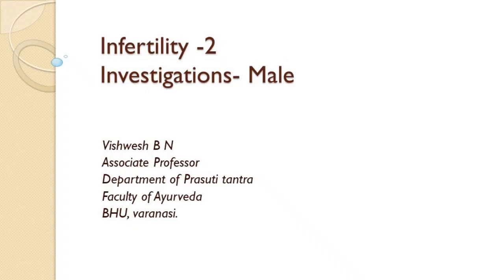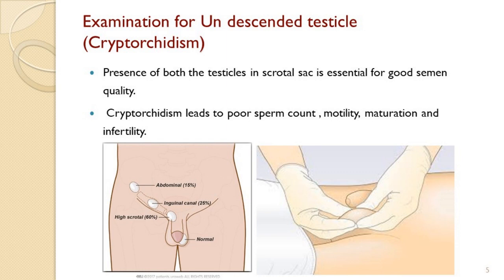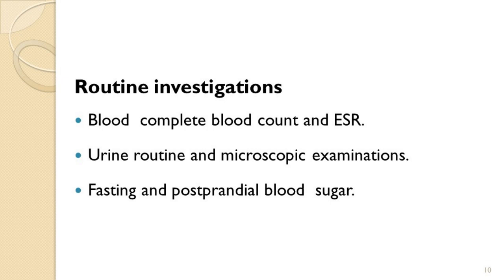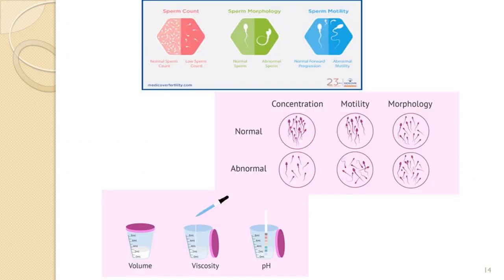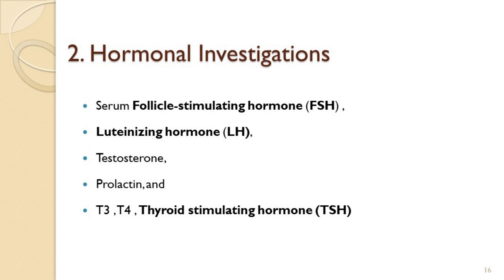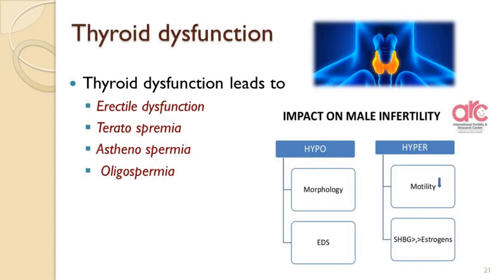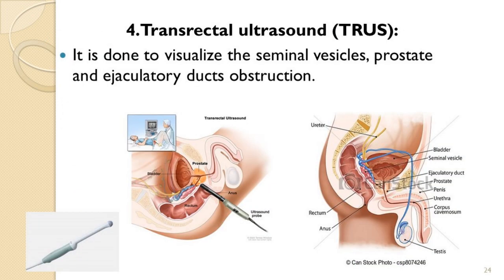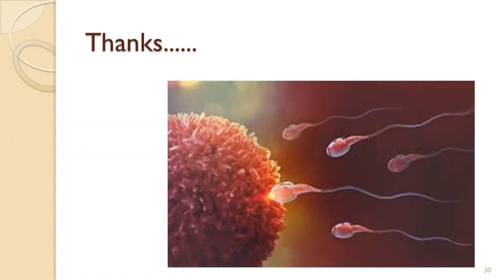Lecture on "Infertility (Part- 2)" by Dr. Vishwesh BN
lecture on "Infertility (Part- 2)"
by Dr. Vishwesh BN